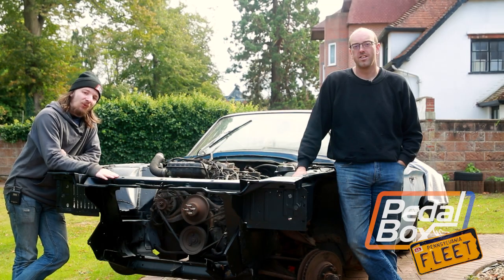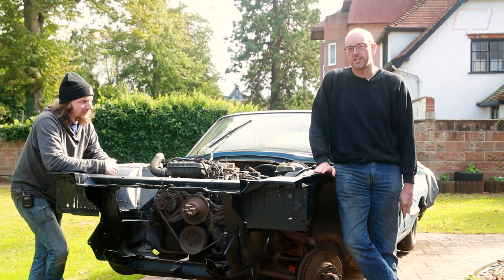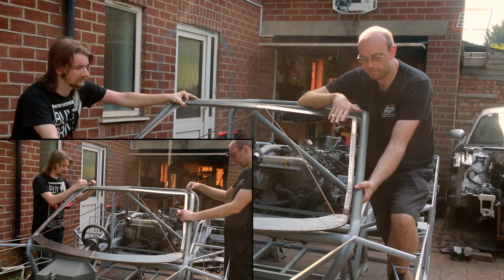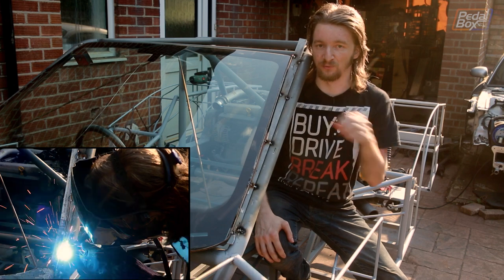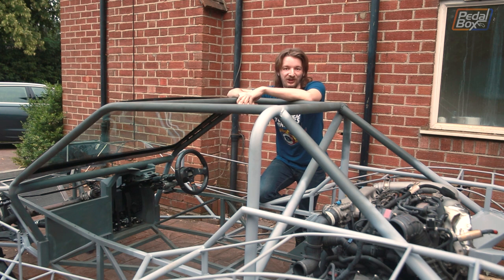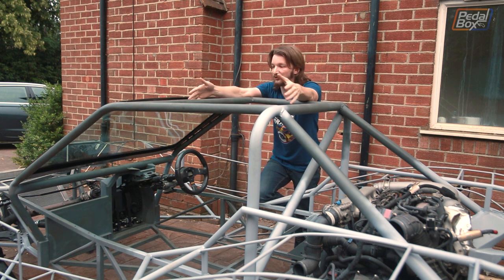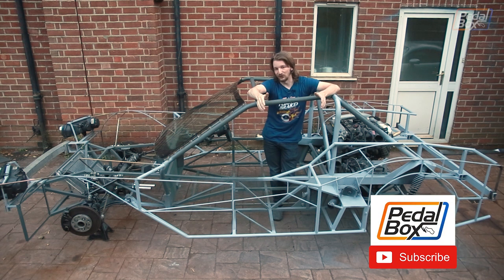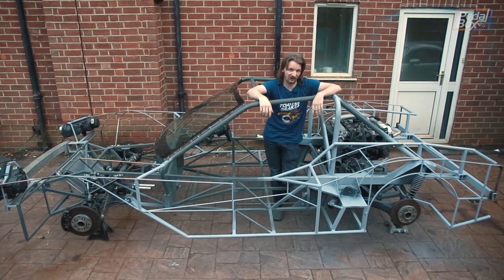Full Size Windscreen | Audi TT Kit Car | PedalBox Episode 61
This episode of PedalBox we're fitting a full size windscreen in this episode from a Smart ForTwo

Chris returns! And that means we can fit the windscreen surround as trying to align both sides at once is not a one person job. 12 episodes since it was made, the surround needs a few tweaks but with that in, Chris takes a look round the car at everything happened while he was away on the Audi TT Kit Car.

The bodywork really starts to take shape this episode making some framework and trying to work out what the car is actually going to look like. Not an easy task to plan, build, record and talk about it when you don't have an overall idea! The 10mm tube is great to work with though and surprisingly easy to shape repeatedly and most importantly tweak to where it *should* be.

00:00 - Not Your Regular Fleet Episode
01:48 - Finishing Rear Bumper Mount
02:18 - Positioning the Windscreen
04:40 - Kit Car Walkaround